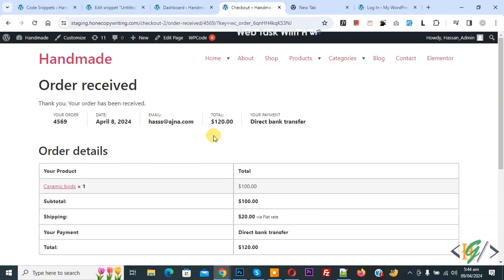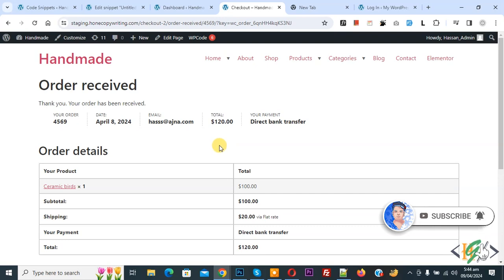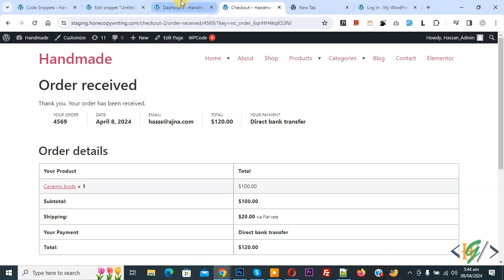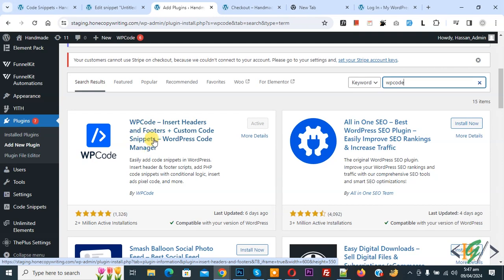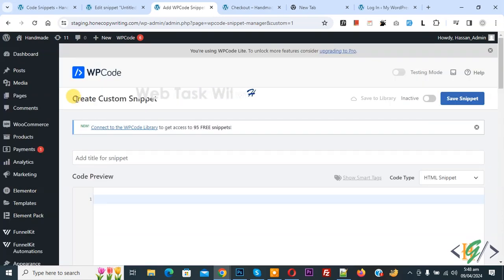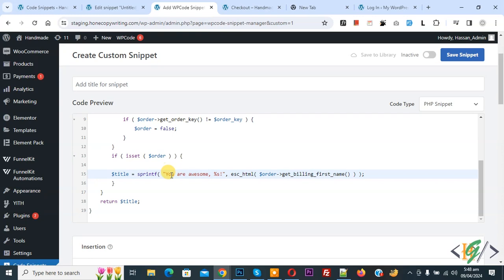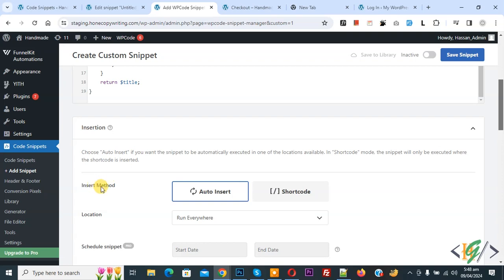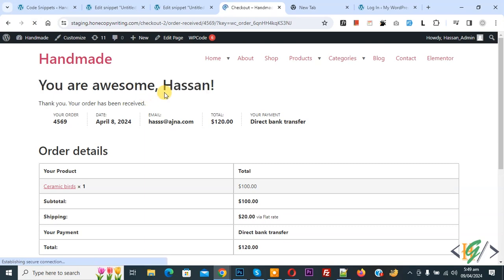How to Show Customer Billing First Name in Order Received Page Title with Custom Text in WooCommerce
In this woocommerce tutorial for beginners you will learn how to display customer billing first name with custom order received / thank you page title and text using custom php snippet in wordpress website. So you will add customer first name and change / edit page title.